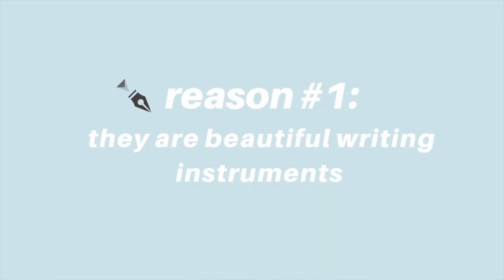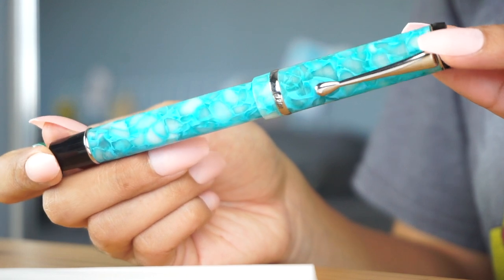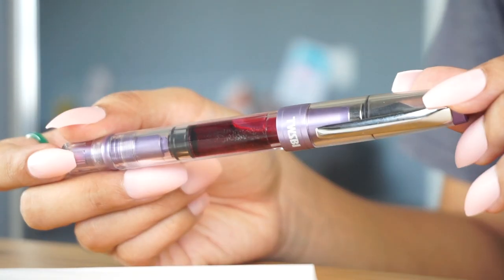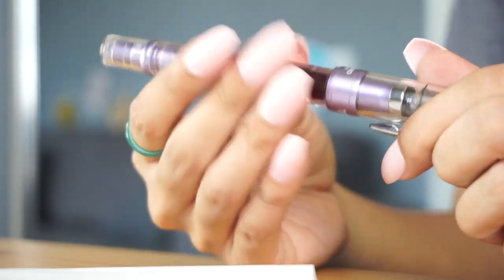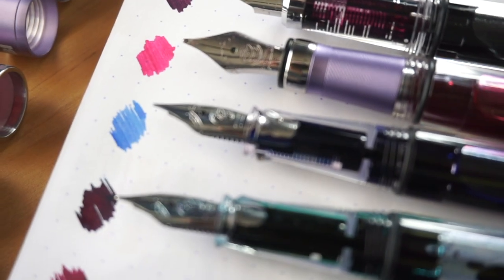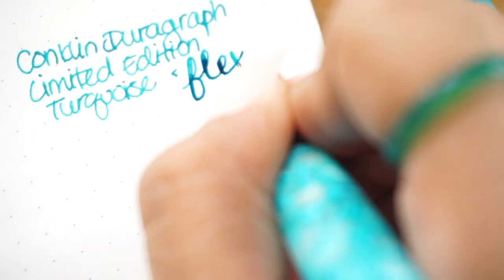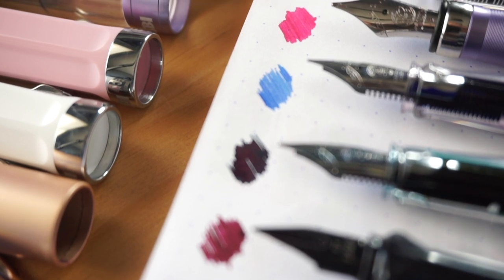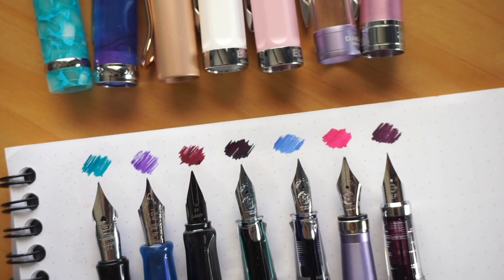3 Reasons Why I Started Using Fountain Pens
Hi pen friends! How's everyone's week so far? 🤗 Today's video is a follow-up to last week's video where I talked about why I didn't want to start using fountain pens. In this video, I wanted to share what changed mine about those initial hesitations.

*Conklin Duragraph (I couldn't find the Limited Edition Turquoise one, but here is something similar)

*Herbin Bleu Calanque

*Lamy LX Rose Gold

*Noodler's Black Swan in Australian Roses

*TWSBI Eco White

*TWSBI Diamond 580 ALR Purple

*Lamy Vibrant Pink

*WingSung 3008

*Herbin Poussière de Lune

*Swatches in this video were done on Rhodia Dot Grid Top Wirebound Notebook

xo,
Dev